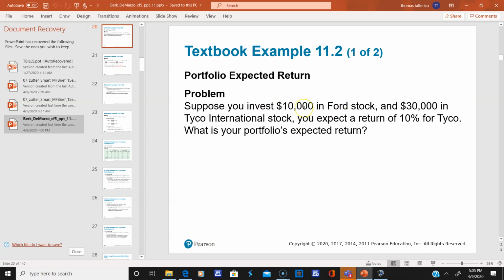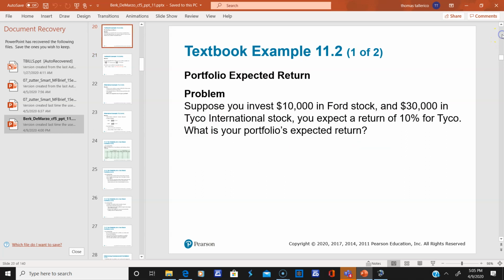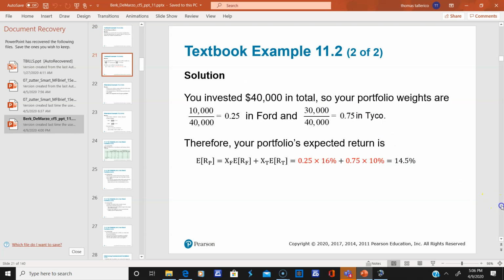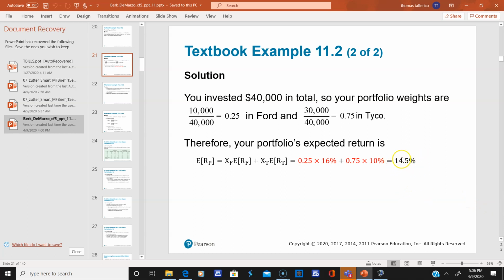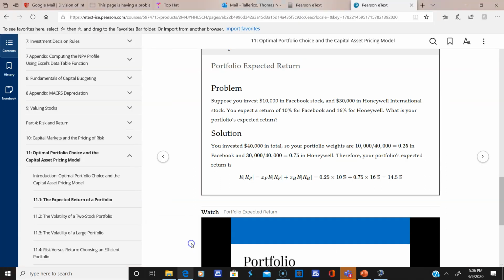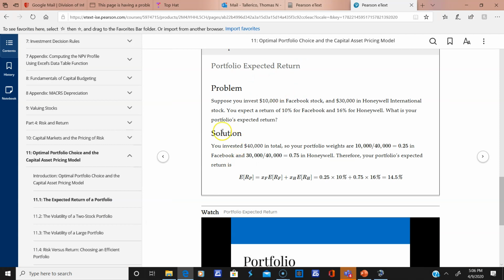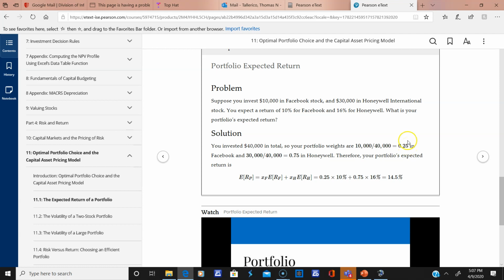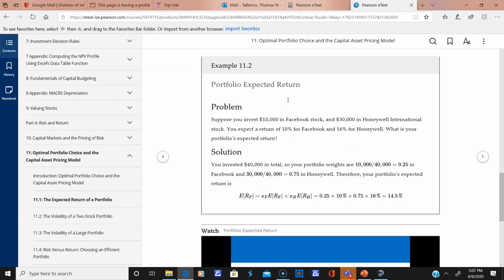502 chapter 11 example 11 2